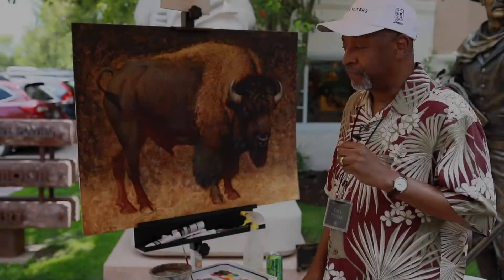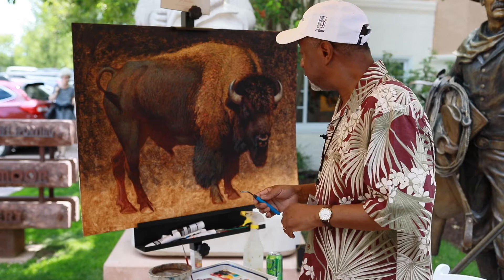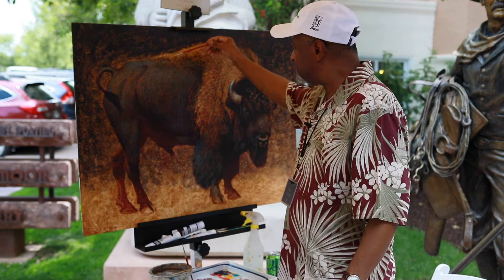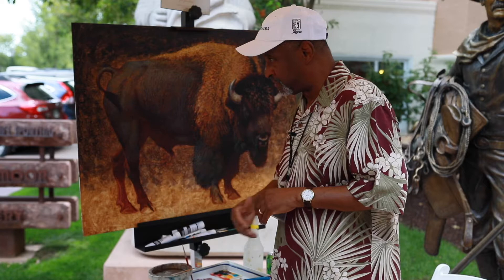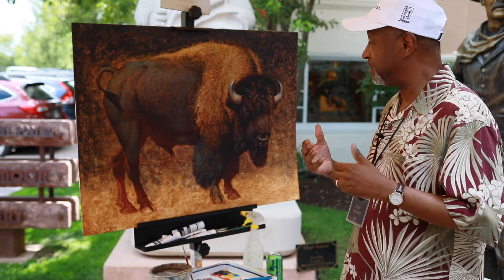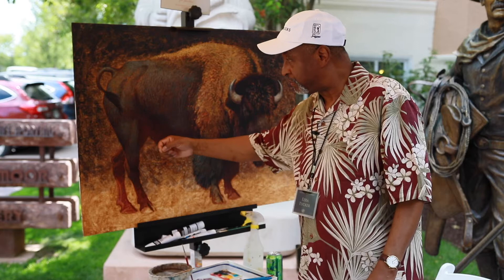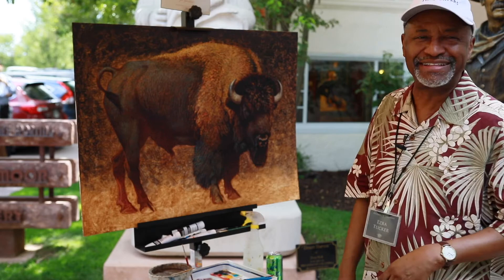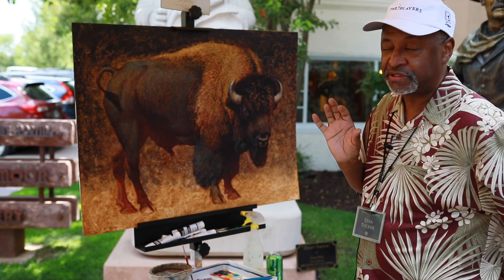Ezra Tucker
Ezra Tucker talks with us about his "impressionistic realism" technique.